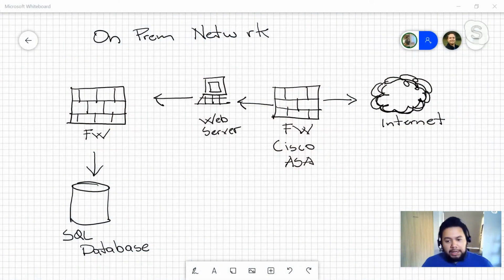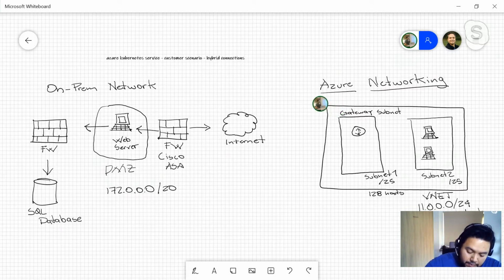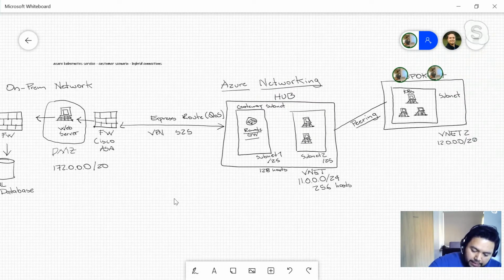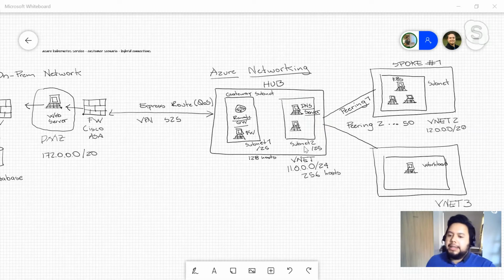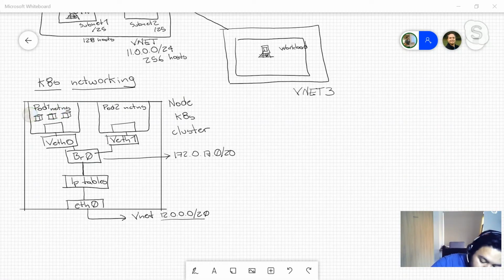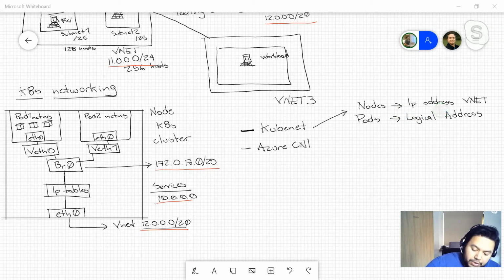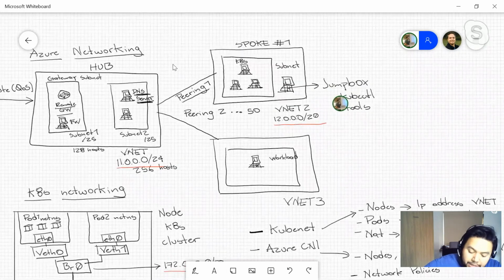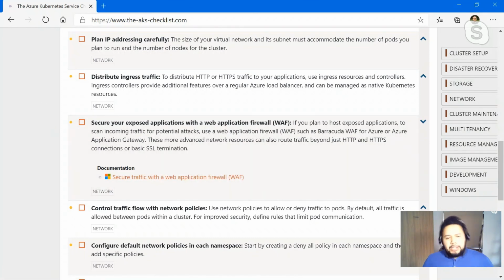Banking in Latin America: Planning for Hybrid Cloud | Part 2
In this second part episode, we are joined by Fernando Mejia who will walk us through everything you need to plan for in a Hybrid Cloud architecture for Azure Kubernetes Service. This includes IP address concerns from on-premises to Azure, hub and spoke topology, as well as the different options you have in Azure Kubernetes Service.